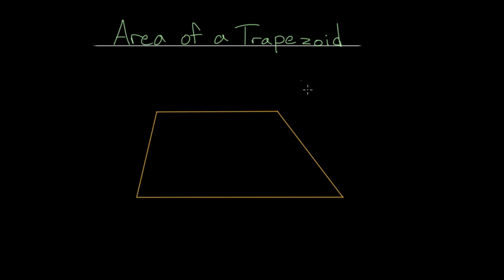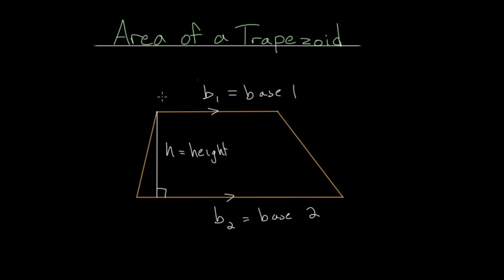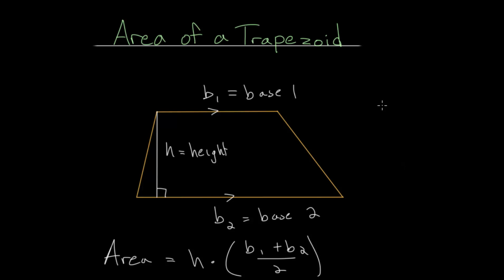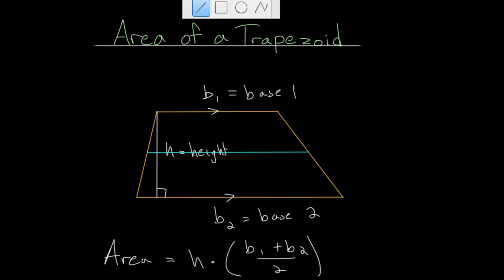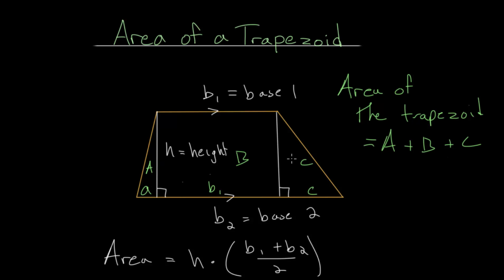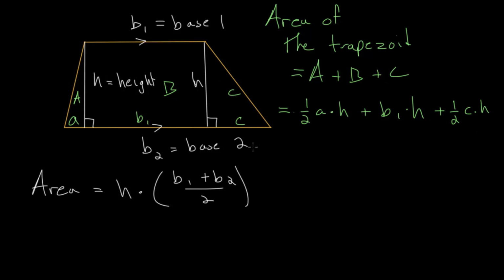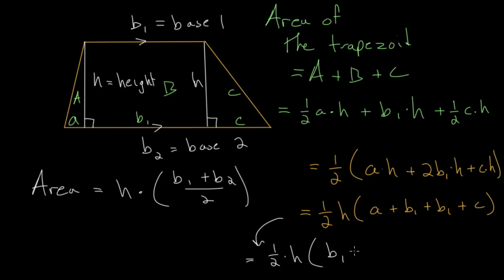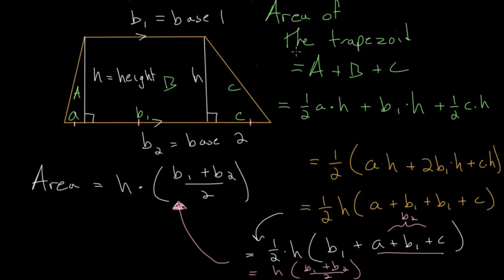Formula for the Area of a Trapezoid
This video introduces the formula for a trapezoid and how it is derived. Trapezoids are quadrilaterals that have one set of parallel sides.

A trapezoid can be broken down into 3 smaller shapes: two different triangles and a rectangle in the middle. The area of these smaller shapes can be found and added together to find the total area of the trapezoid. The formula can be rearranged so that the area of the trapezoid is equal to the product of the height and the average value of the two bases. Remember that the bases are the two sides that are parallel.

Khan Academy exercise to practice:
1. Area of Composite Shapes

EulersAcademy.org